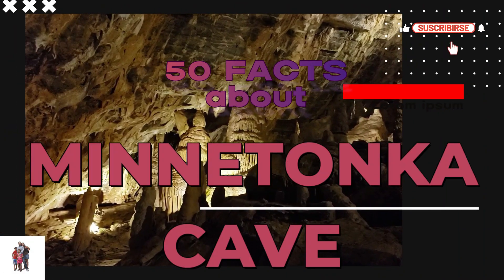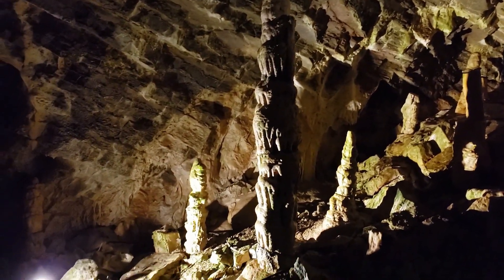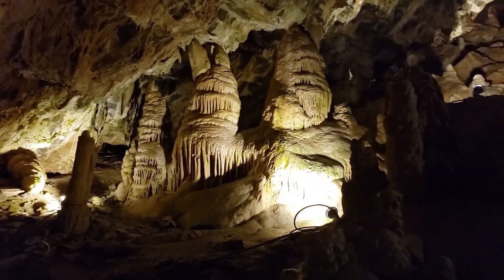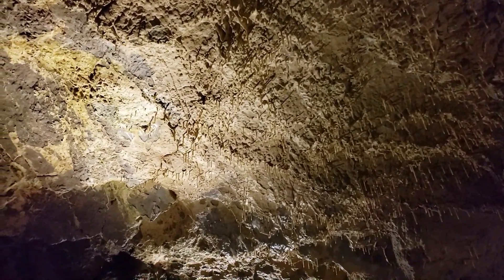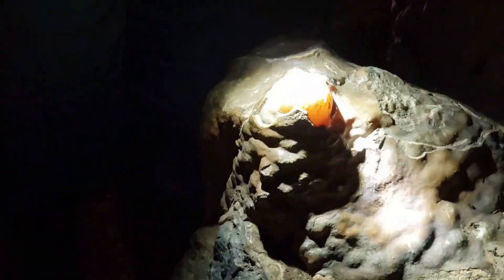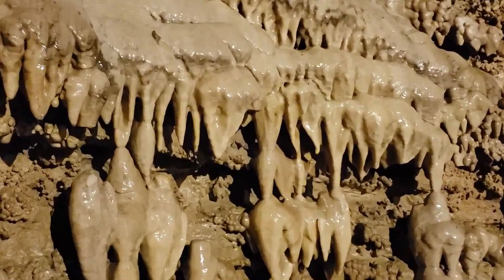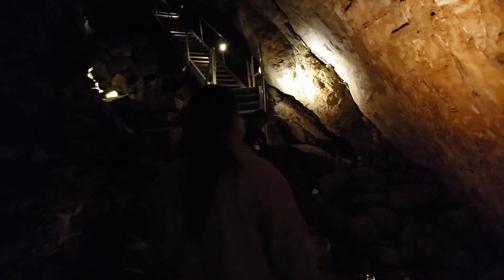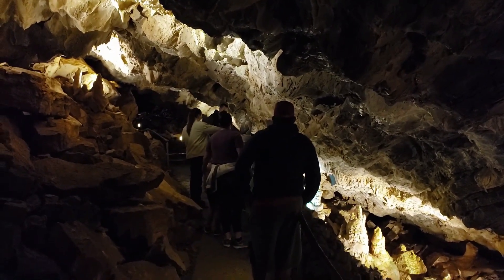50 Facts about Minnetonka Cave, Idaho